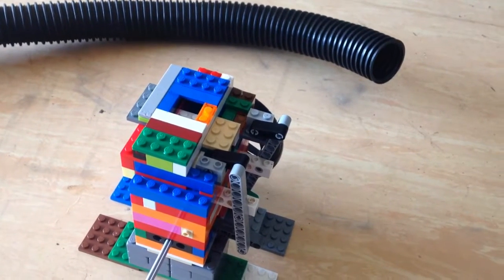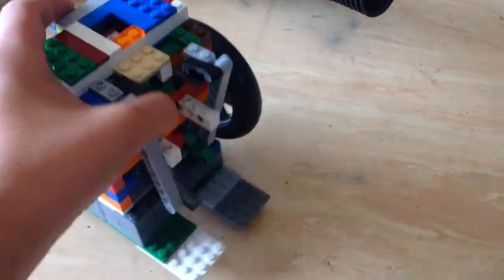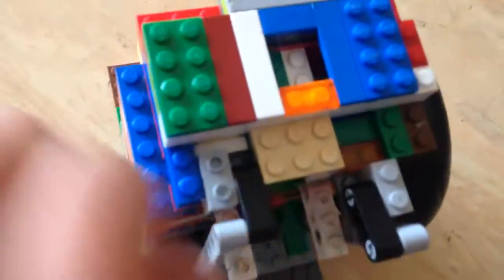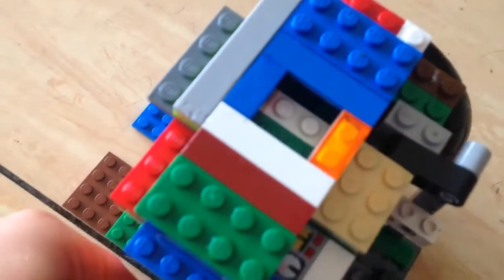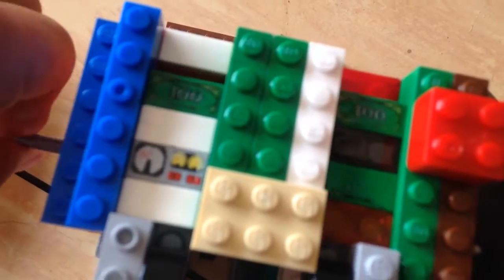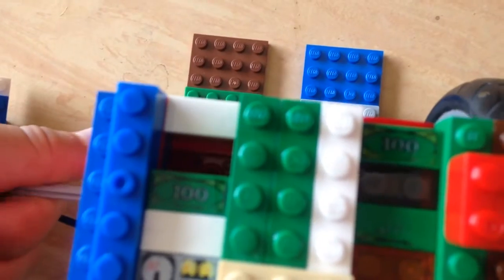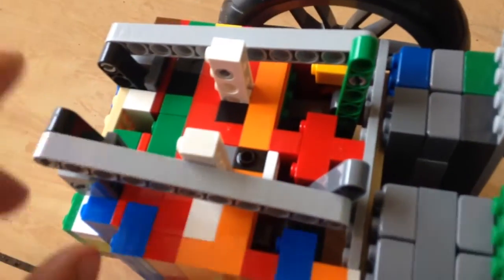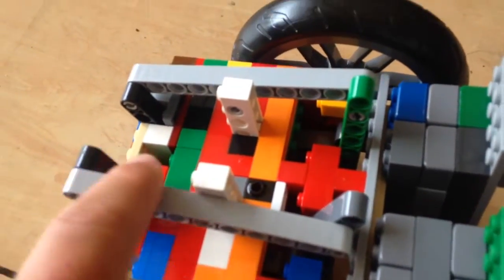Lego two cylinder ohv vacuum engine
It has 2 4 by4 pistons and a unique ohv hope you like it :)